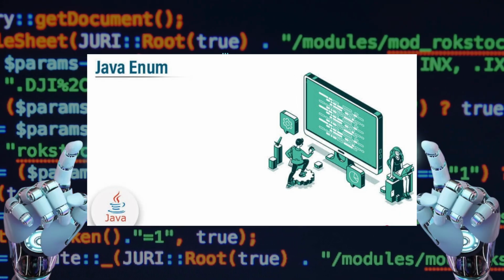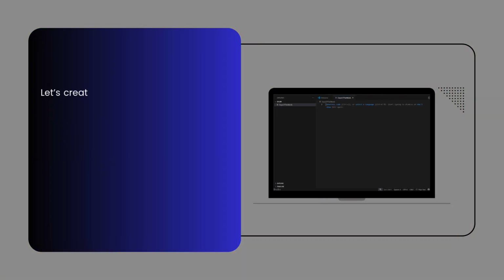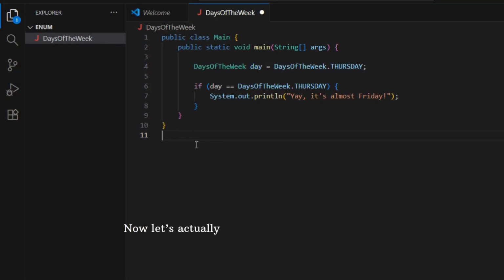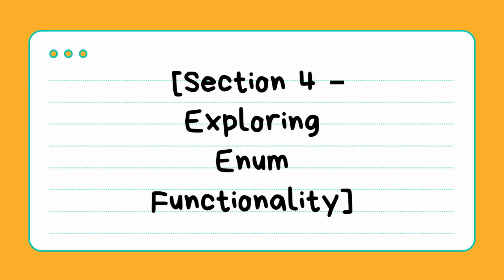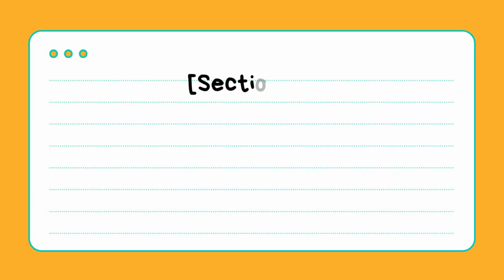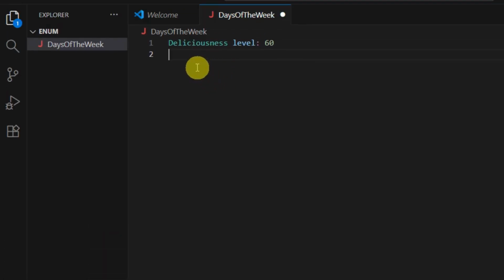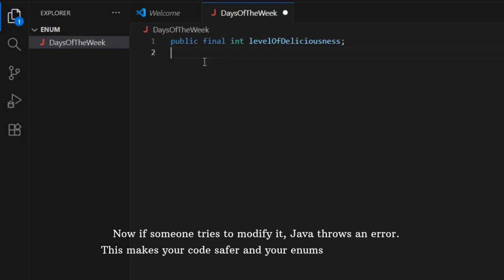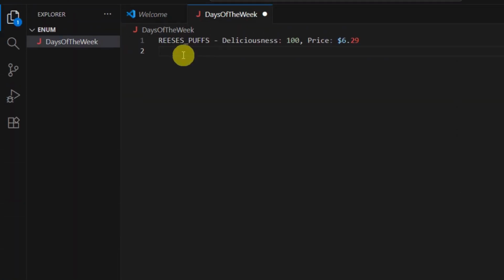Mastering Enums in Java (Complete Guide)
In this video, you'll learn everything you need to know about Enums in Java. From understanding the basics to using enums effectively in real-world applications, this complete guide will help you write cleaner, more readable, and more maintainable Java code.

📚 What you'll learn:
✔️ What Enums are in Java
✔️ Why and when to use Enums
✔️ Creating and using Enum constants
✔️ Enum methods and properties
✔️ Using Enums in switch statements
✔️ Adding fields, constructors, and methods to Enums

Whether you're a beginner learning Java or an experienced developer looking to strengthen your fundamentals, this tutorial has something for you.